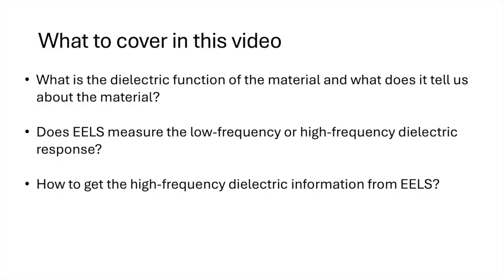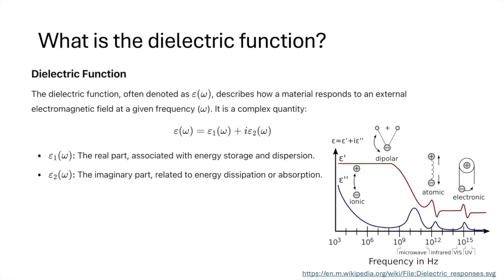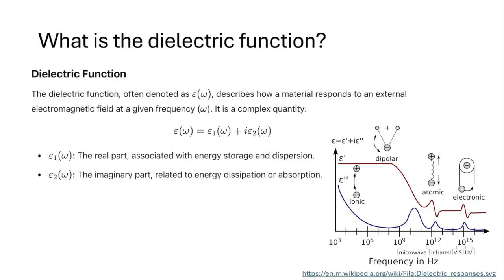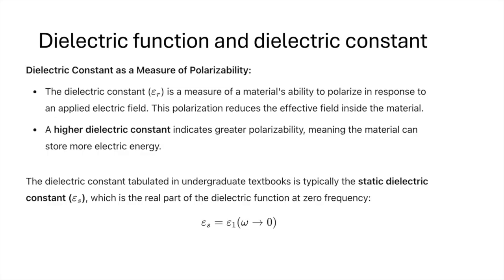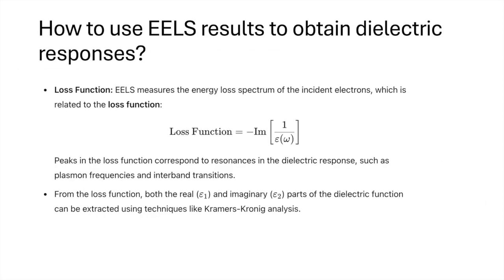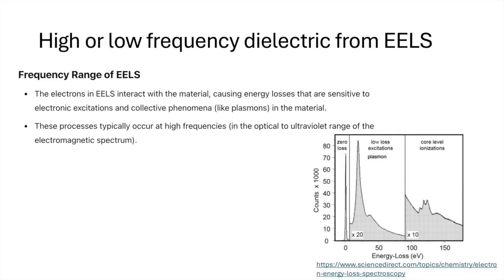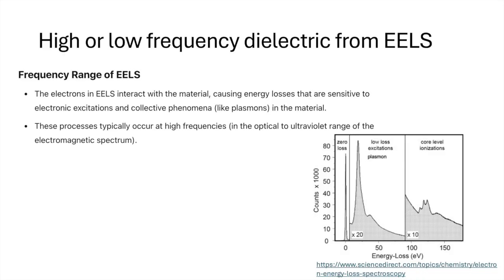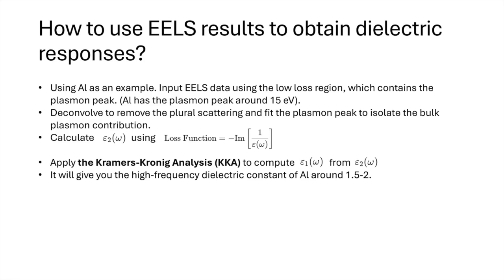41. EELS and dielectric functions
In this video, we discussed dielectric constant, dielectric function, and how to use EELS to obtain dielectric functions of materials.